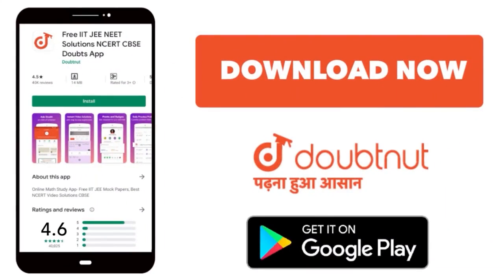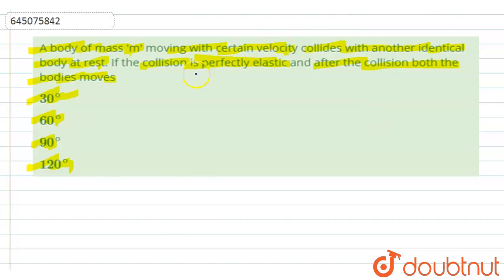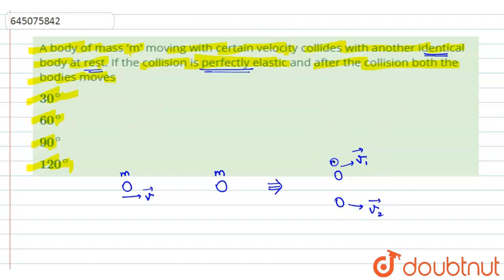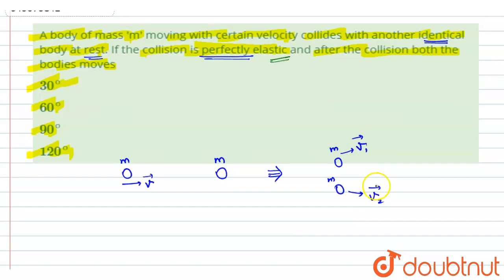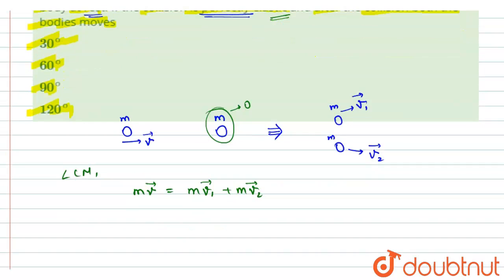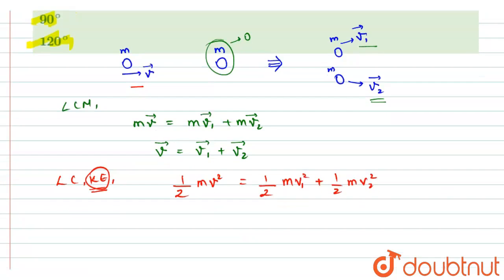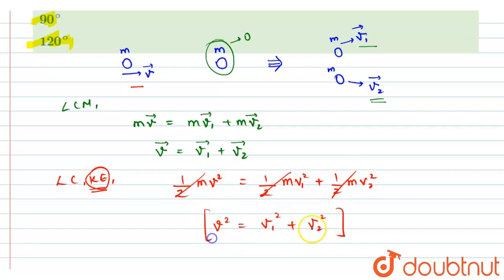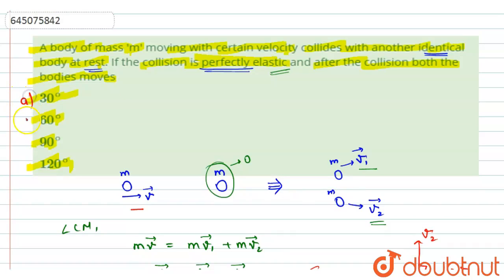A body of mass \'m\' moving with certain velocity collides with another identical body at rest. ...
A body of mass \'m\' moving with certain velocity collides with another identical body at rest. If the collision is perfectly elastic and after the collision both the bodies moves
Class: 12
Subject: PHYSICS
Chapter: NTA NEET SET 69
Board:NEET

👉 Have Any Query? Ask Us.